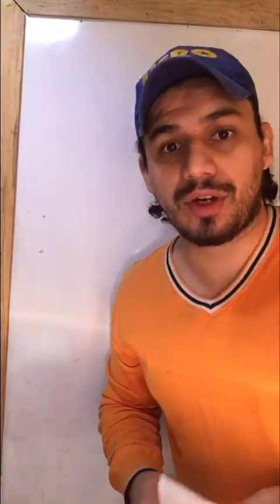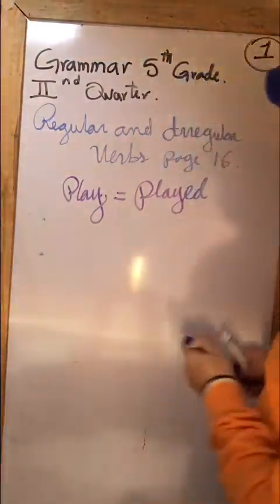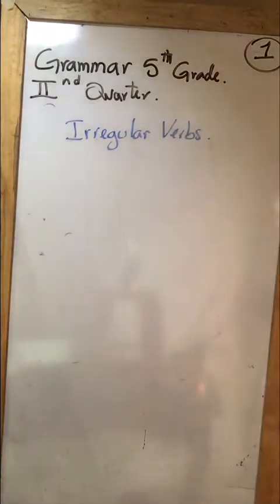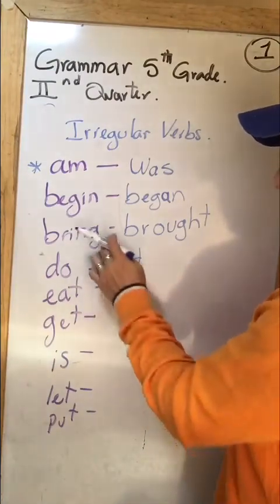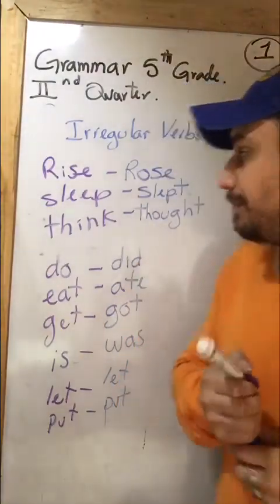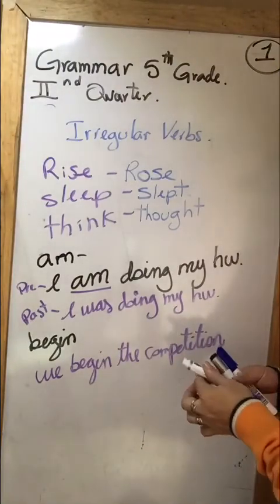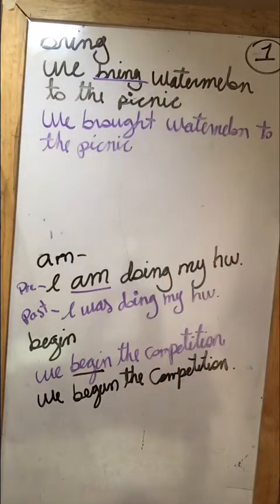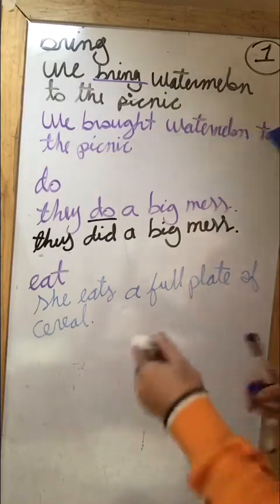Grammar. 5th.G Monday, November 2nd, 2020.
Grammar. 5th.G
Monday, November 2nd, 2020.

 Regular and Irregular Verbs Page 16.

Pay attention, copy the instructions and copy everything from the board, please work along and copy everything on the notebook.

ALL ON THE NOTEBOOK